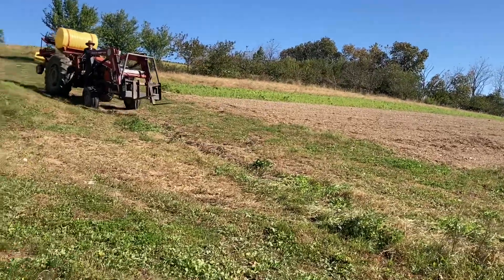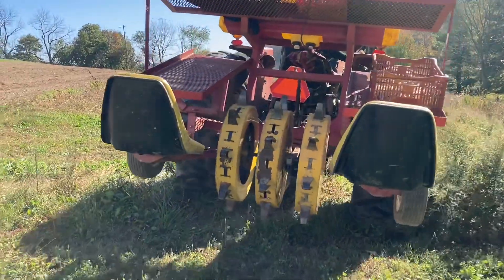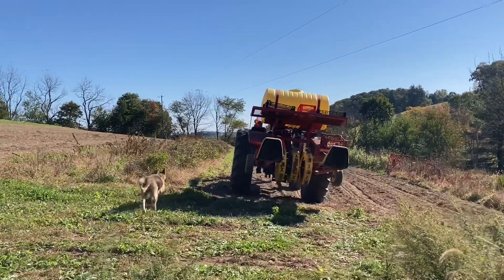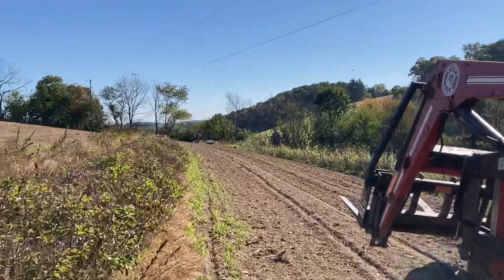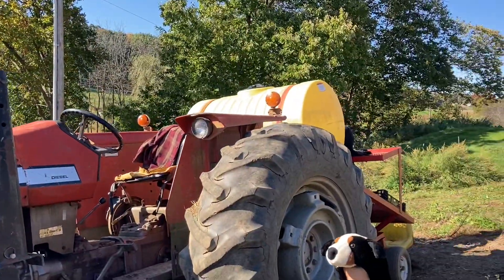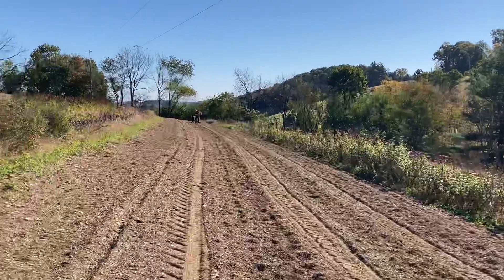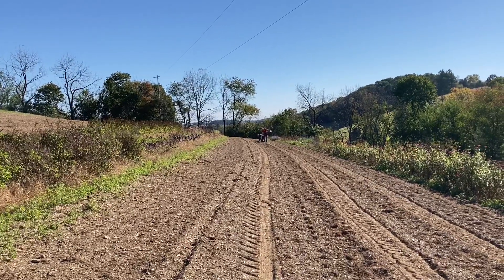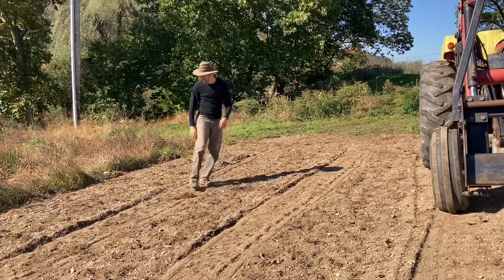Garlic: Last planting of 2021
I Didn’t get run over by the tractor!